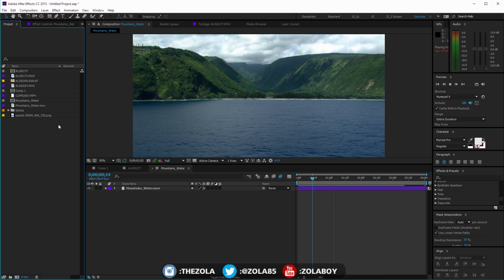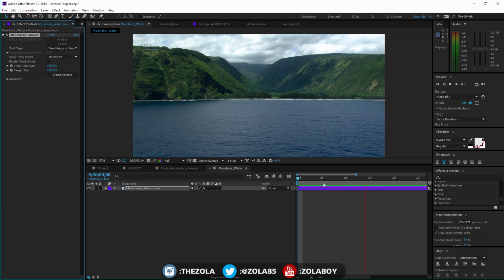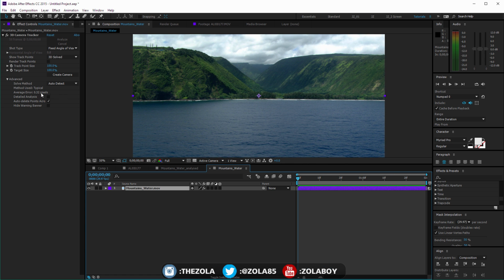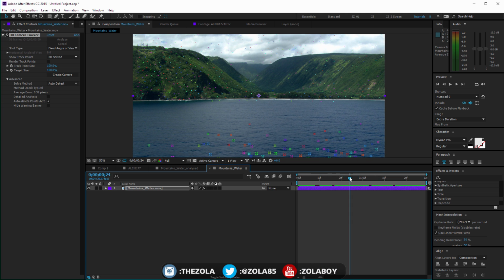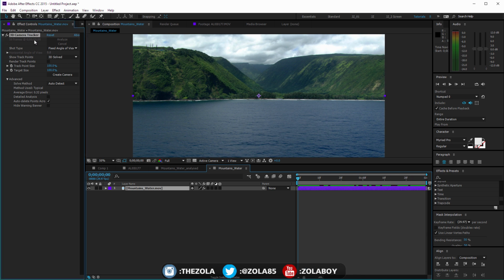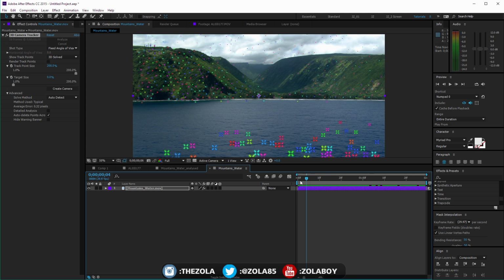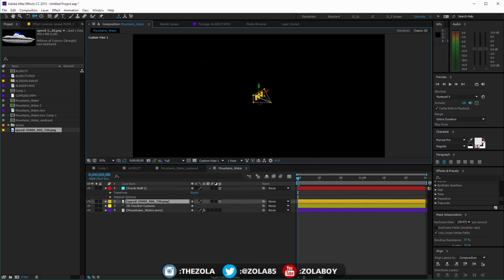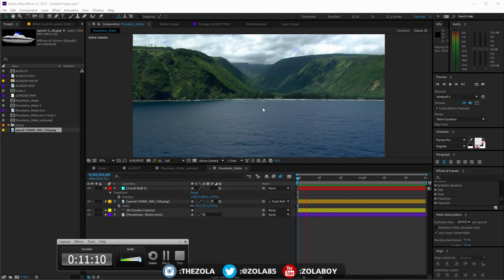After Effects Mastery: Tracking [Part 01] 3D Tracking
- Today we look at how to pull a 3d track from our footage